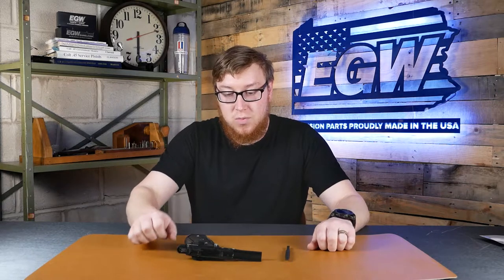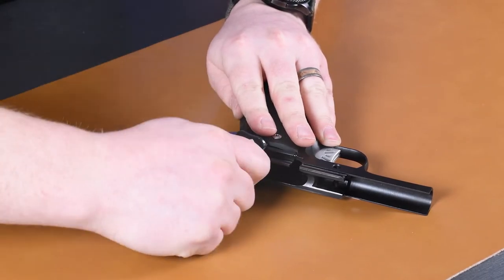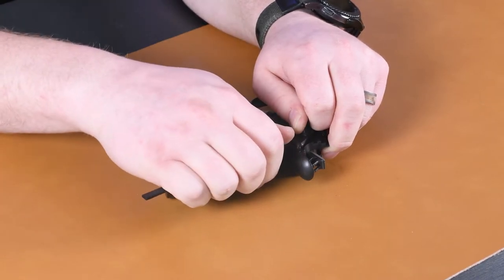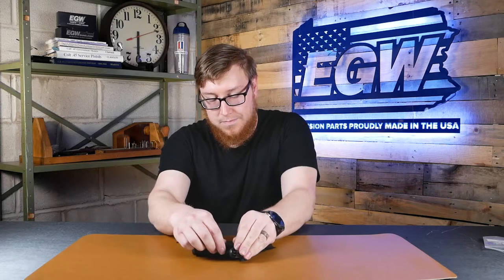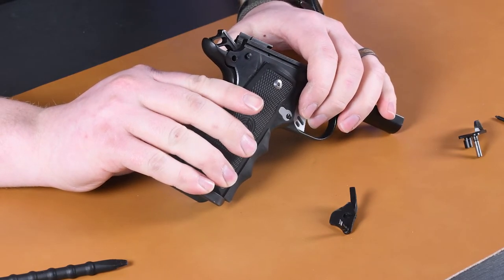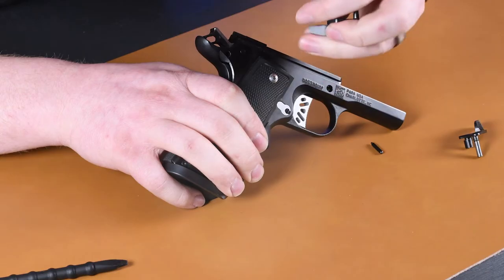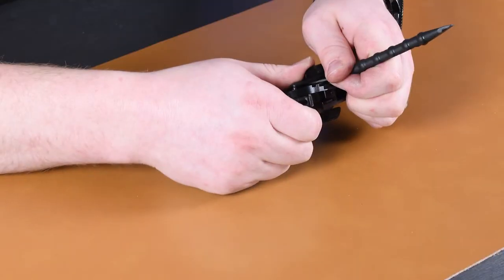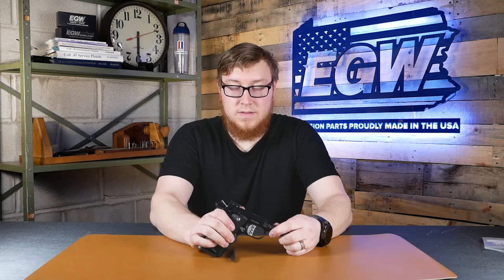EGW Ambi Thumb Safety Install and Removal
In this episode, Al goes over how to remove and reinstall an EGW Sleeved Ambi Thumb Safety. Always make sure your firearm is unloaded before performing any cleaning or maintenance.

To install or remove our ambi thumb safety, you will need to remove the slide.

We recommend using the provided 10-8 Performance Armorer's Tool to help remove and install the safety so as to not mar your frame. The ambi should be moved to the middle position to start the removal process. Place the 10-8 tool under the left side arm of the safety and with a rolling motion, push the safety up. When the safety starts to come apart, you can move the 10-8 tool to under the rear portion of the safety or under the bottom and continue the rolling/prying motion. At this point you should be able to start pulling on the thumb safety lever and it should come apart shortly.

Installation is just as straightforward, just in reverse. Line up the extension from the hammer pin in the groove on the back side of the right side of the ambi. Once this is done, you will need to move the ambi to a middle position between the safety being on and off. Line up the left side of the safety (make sure the sleeve was one one of the pins before installation) with the right side. You can use your 10-8 tool to depress the safety plunger while pressing both sides of the safety together. Once both sides of the safety are in place, you are good to go!

This video does not show how to fit an ambi safety to your 1911. We always recommend our products be installed by a qualified and competent gunsmith. No liability is expressed or implied for improper use installation or use of our products.